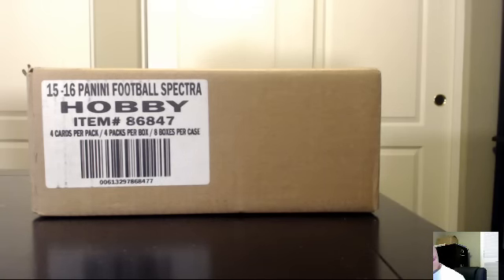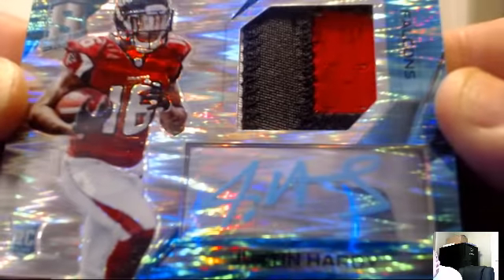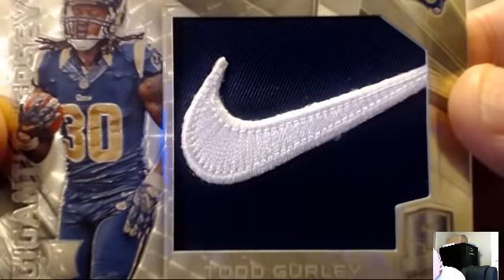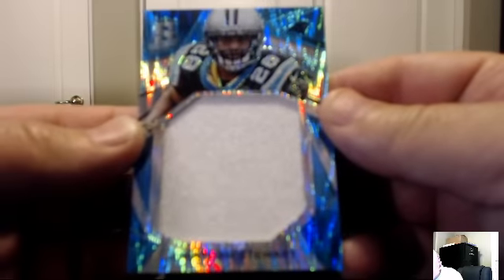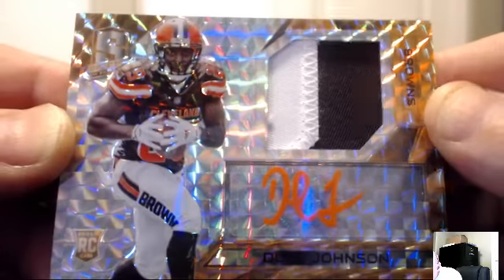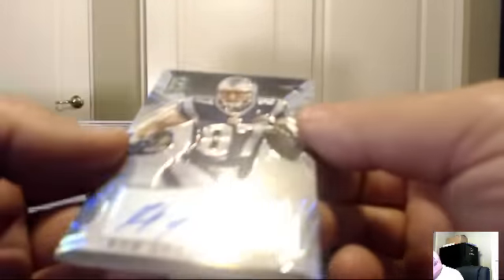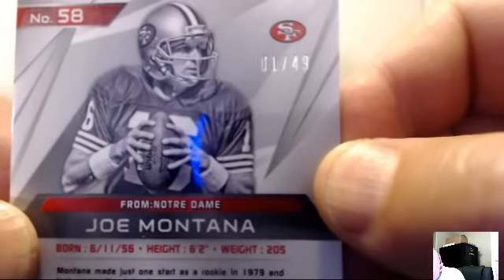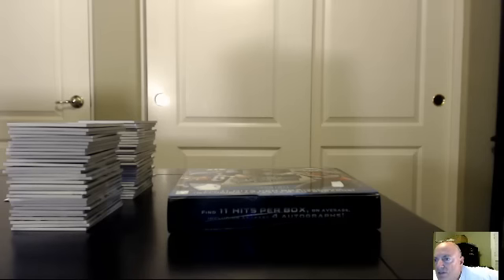2015 Spectra FB 4 box 1/2 case RT #14 10/18/2015